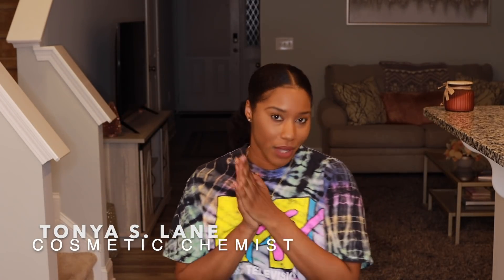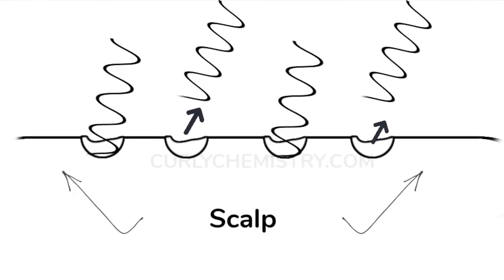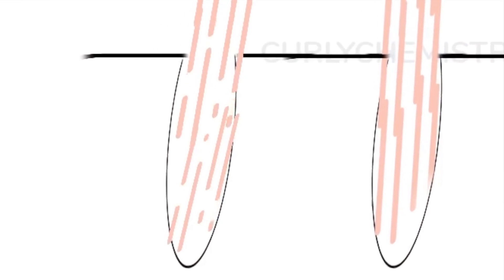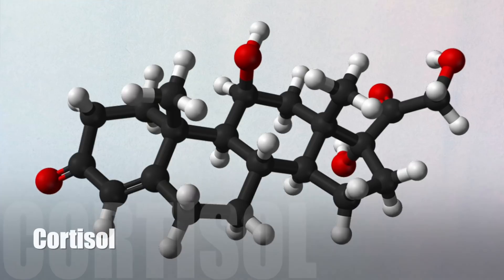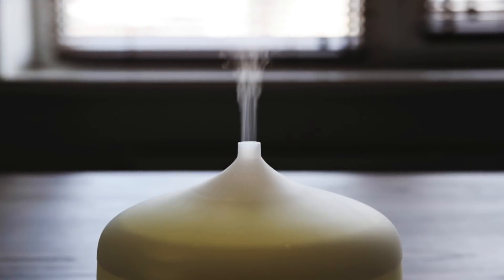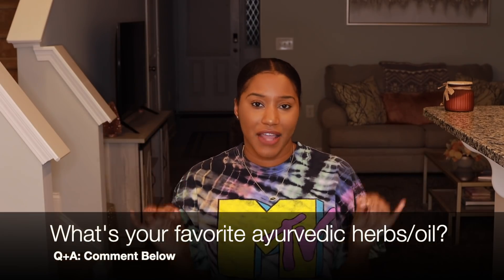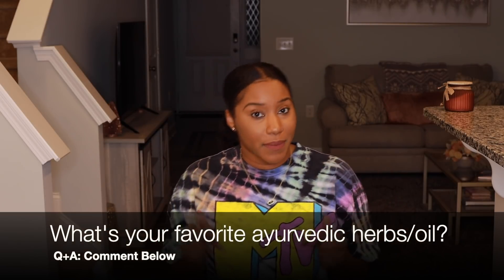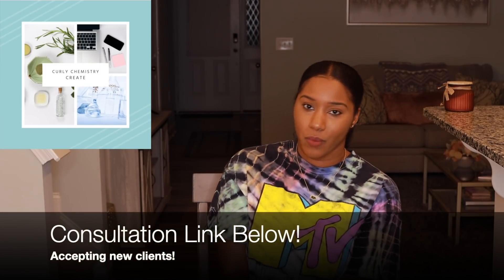THE SILENT SECRET AFFECTING YOUR HAIR GROWTH!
It’s not always the hair product or the technique that’s effecting our hair growth, sometimes it’s something so minor with a major impact that people don’t talk about it or have no clue.  In this video I’m sharing the silent secret that could be effecting your hair growth and 3 amazing solutions!

🎥TECHY STUFF ↓
Editing Software: iMovie
Camera : Canon 90D
Lense: Canon EF 50mm f/1.8 STM